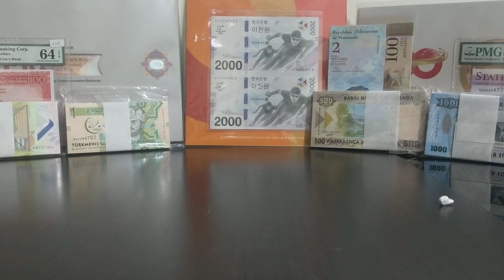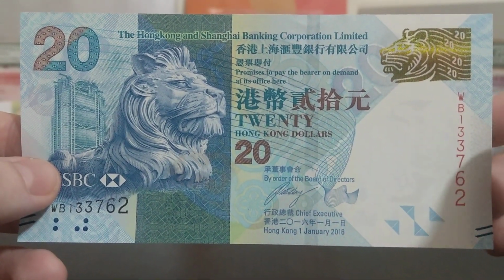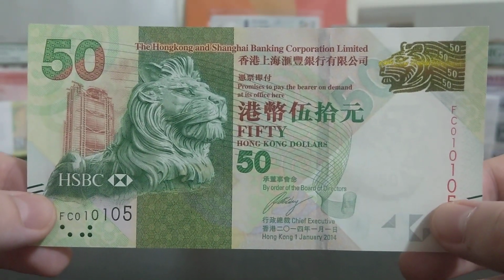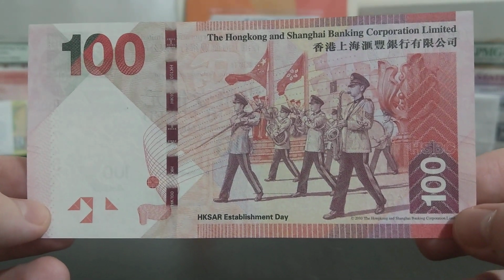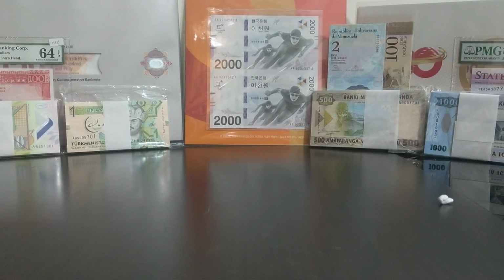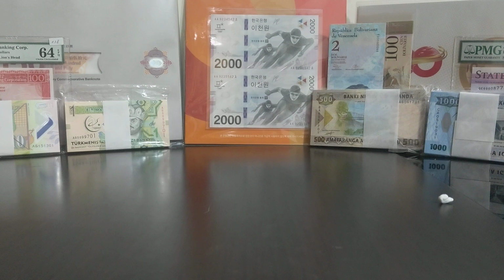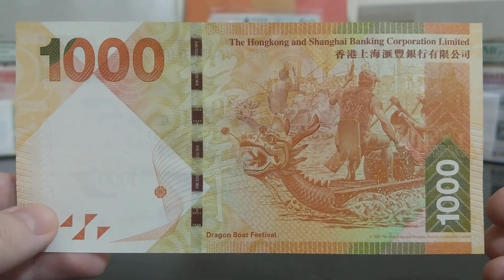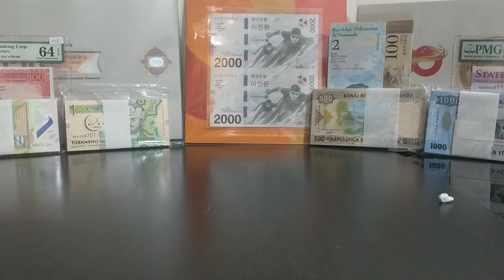HSBC Hong Kong Dollars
Here is part two of this three-video feature on contemporary Hong Kong Dollars. Here is the complete issue of HKD notes issued by Hong Kong & Shanghai Banking Corporation (HSBC).

Follow the link below to my MoneyMan Facebook page to find all the notes featured in this video and much more (including information on new and upcoming releases).